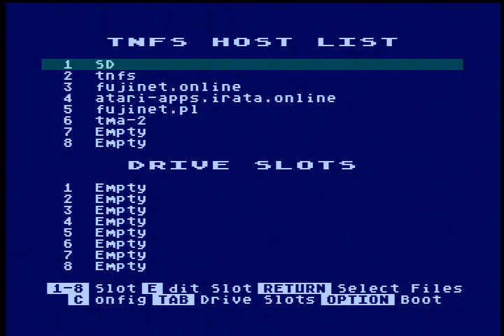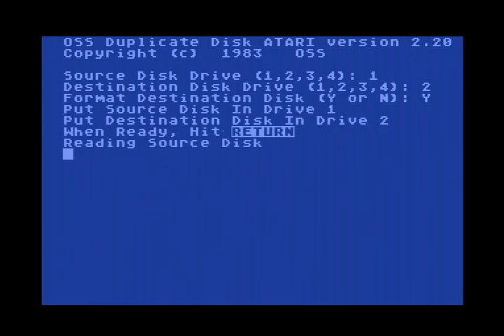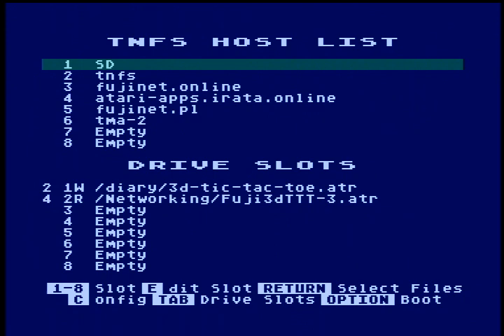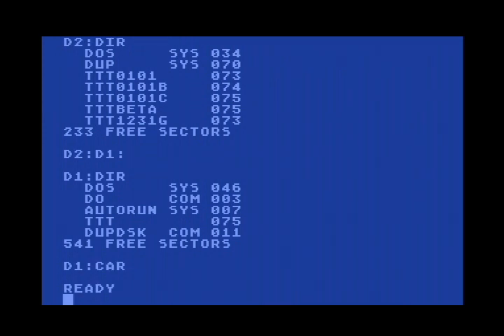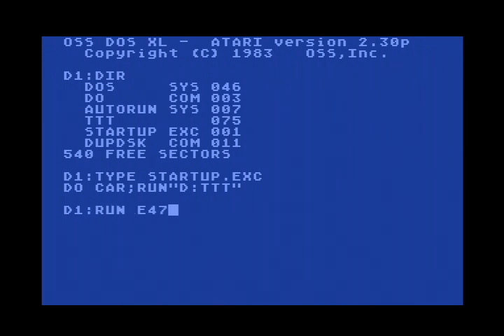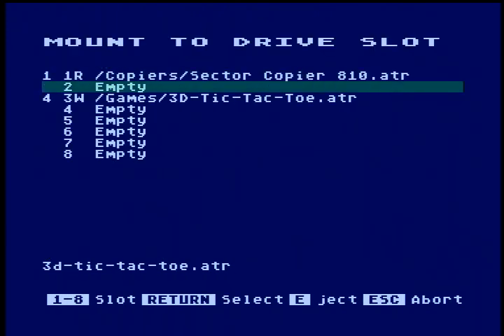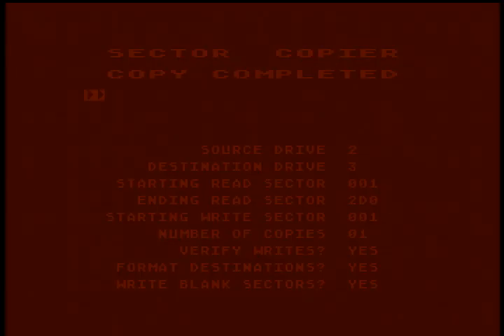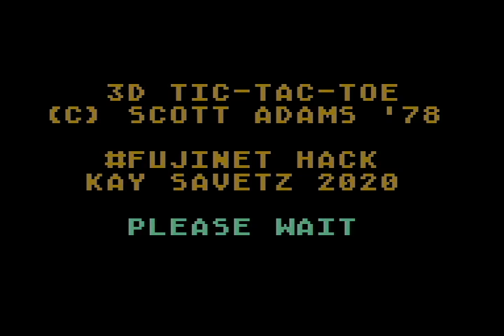FujiNet publishing an auto-loading Networked BASIC Game.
Atari8bit In this video, I show how to bundle together a completed BASIC game, in this case @KaySavetz's brand new FujiNet port of 3D-Tic-Tac-Toe, and make it load both N: and the game.